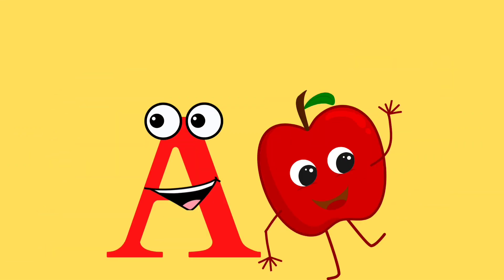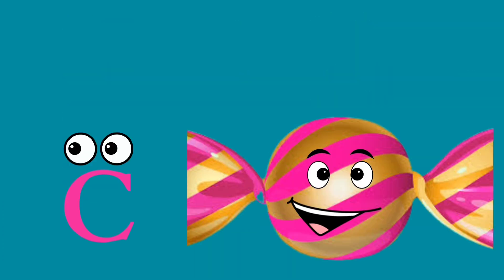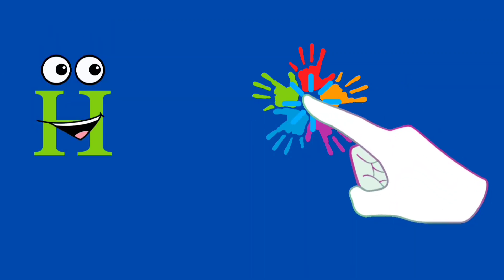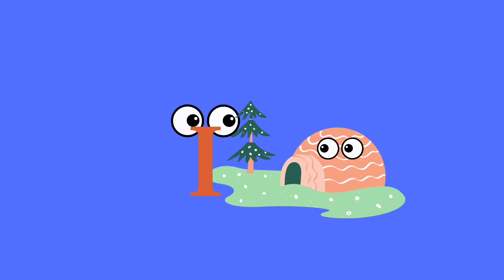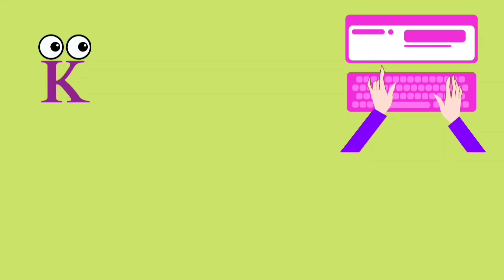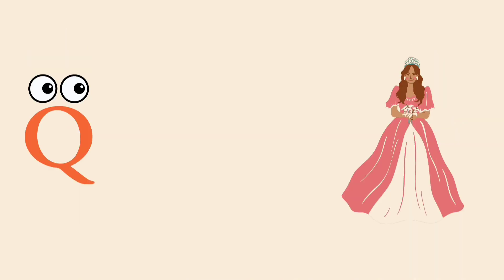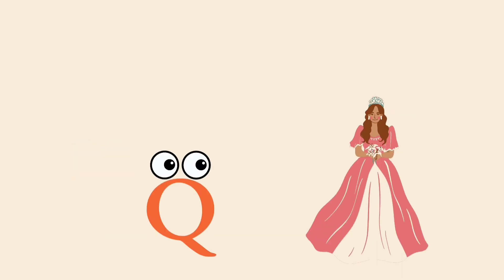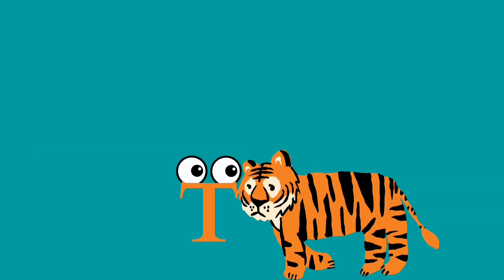alphabets song/ alphabet poems/alphabet pronunciation /a for apple b for ball c for candy/education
@rkidsclub9026 alphabet audiobook learnenglish cartoon learnenglish abc fun educational autistic home tuition toddleractivities little kids